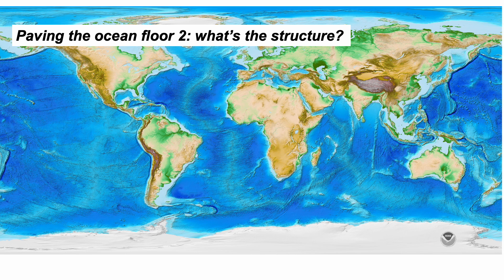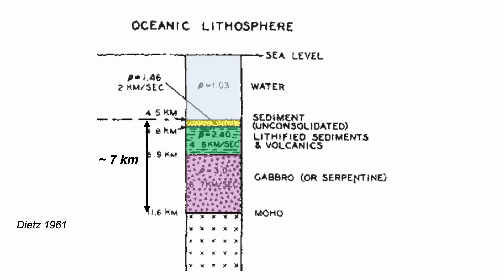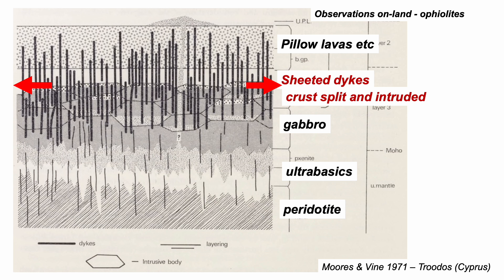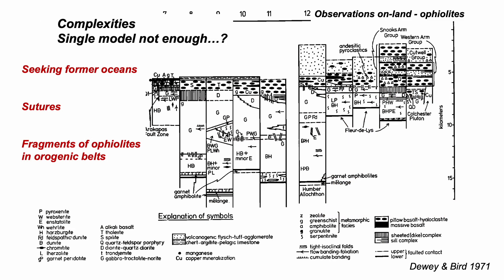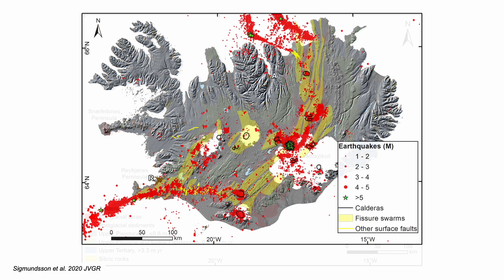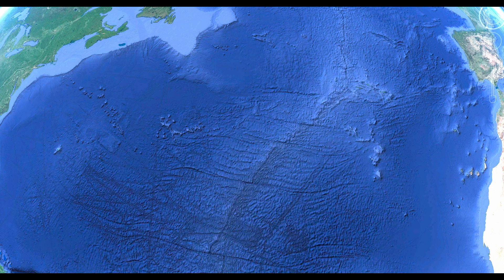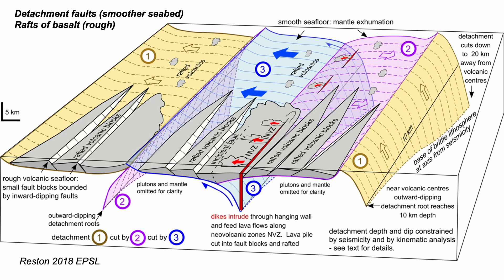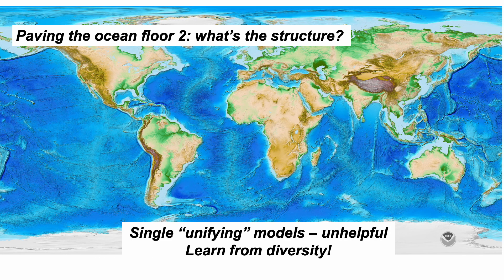Paving the ocean floor 2: what's the structure?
Part of The Shear Zone Channel. This follows on from part 1 - which explored how the ideas of sea floor spreading were developed. In part 2 the story moves on, investigating ideas of how oceanic crust is formed, the competing ideas and how these can now be related to the rates of relative plate motion.